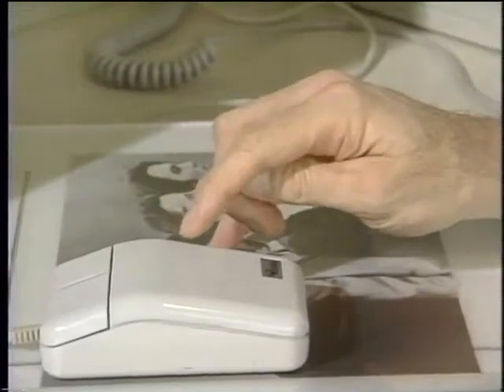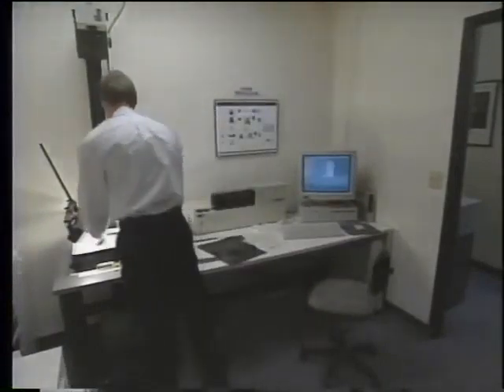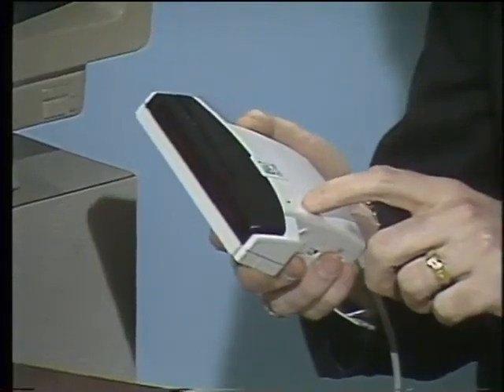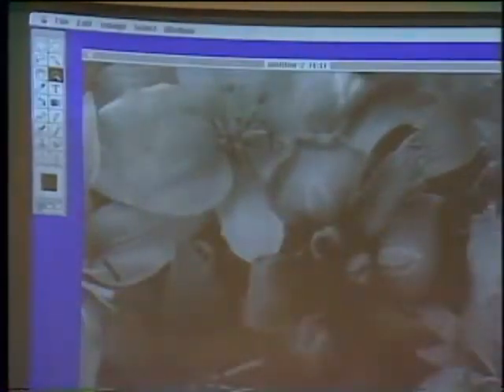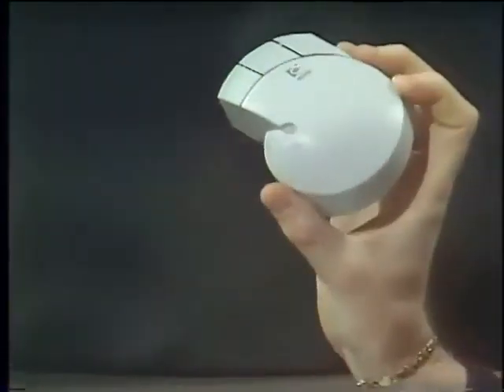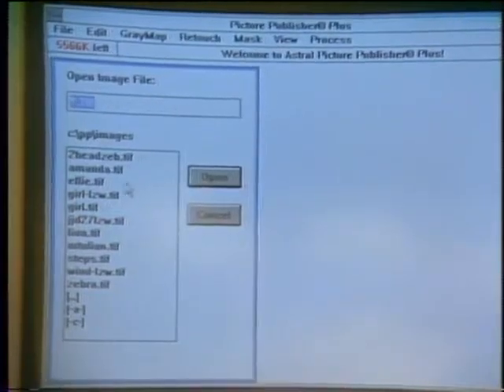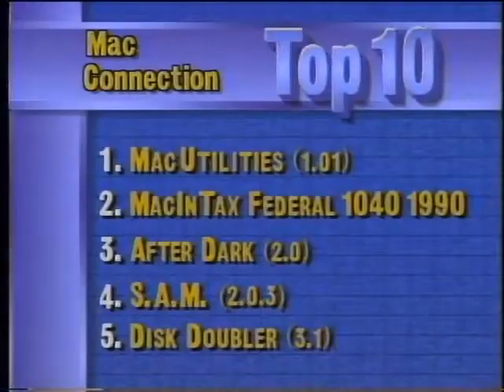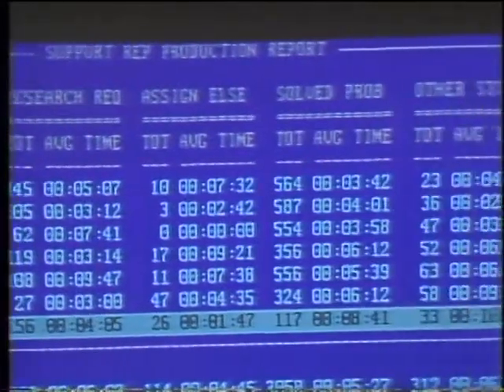Computer Chronicles S08E27 Scanners